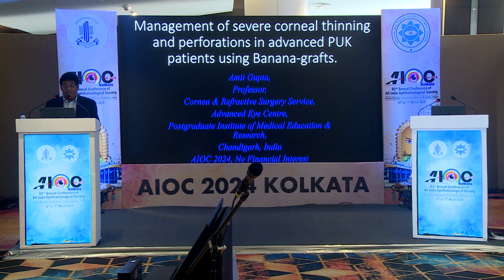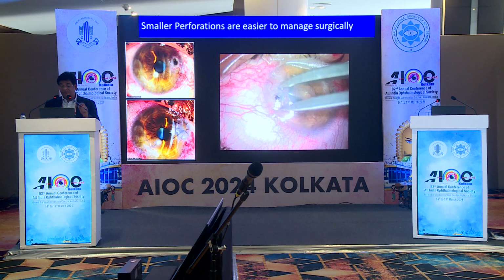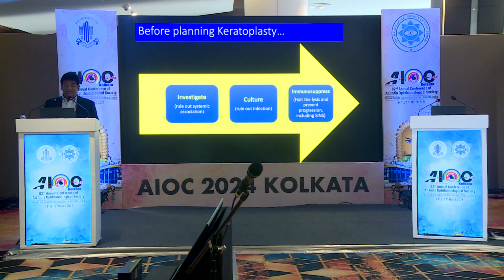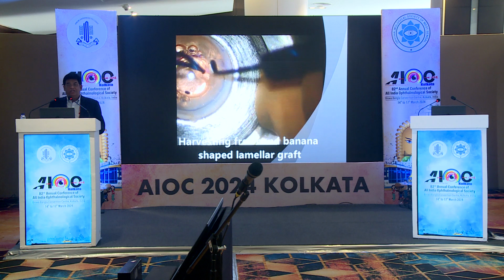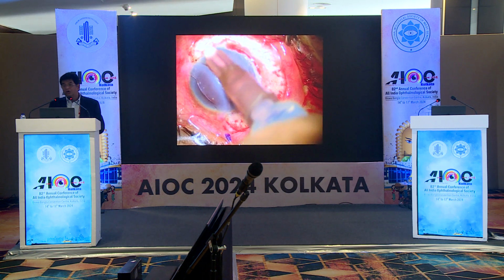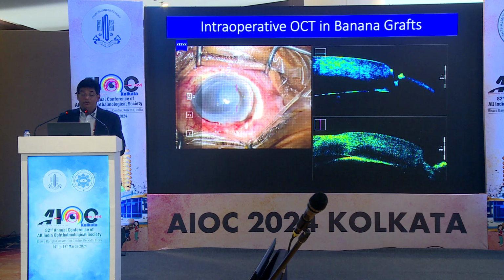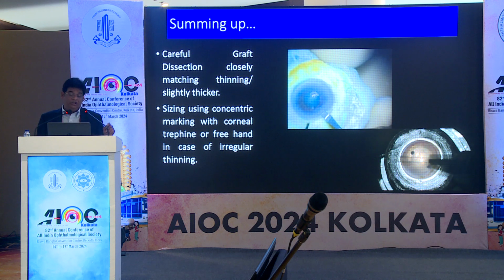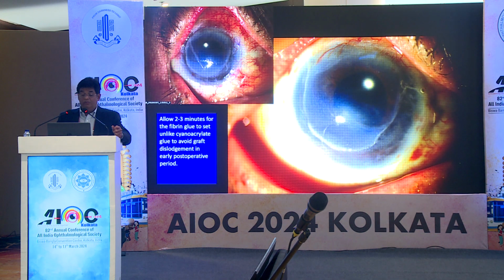AIOC2024 IC134 Topic Prof Amit Gupta Management of severe corneal